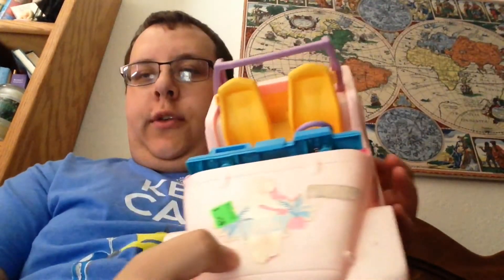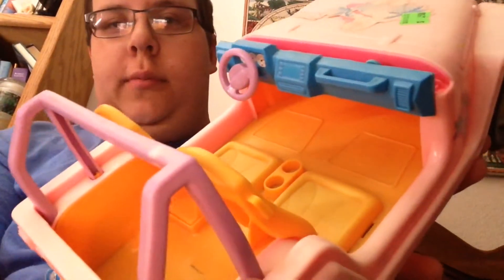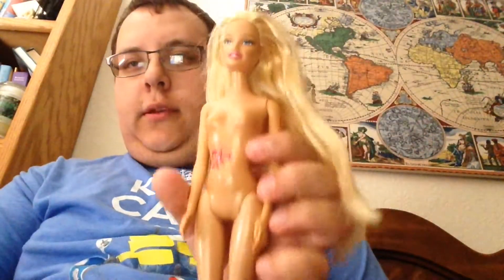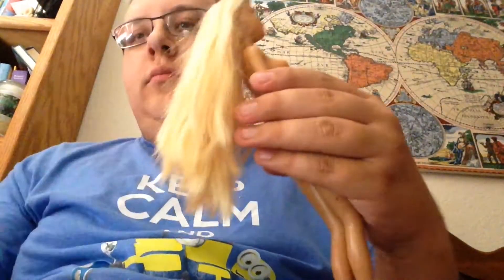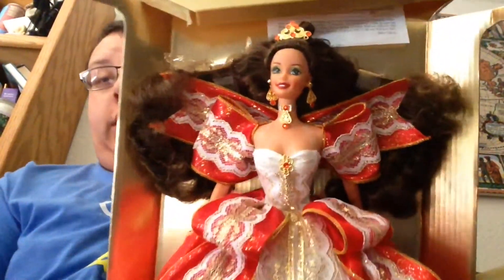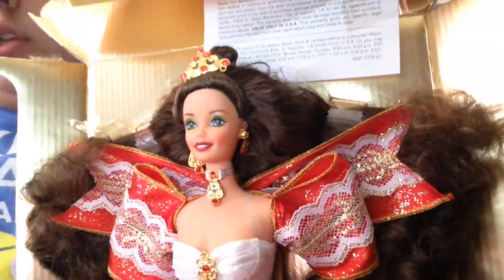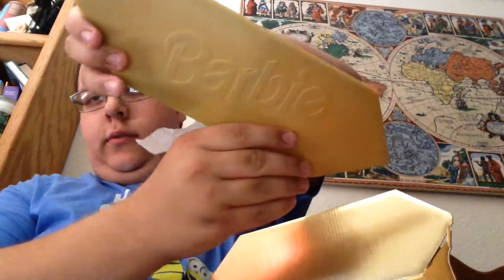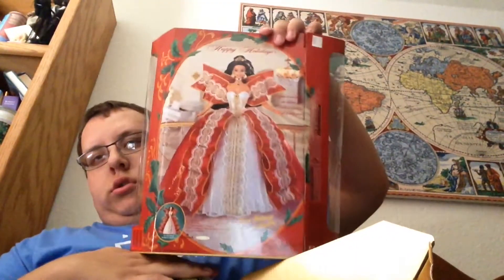Barbie jeep and 1997 holiday barbie